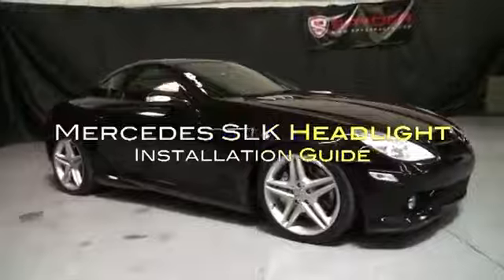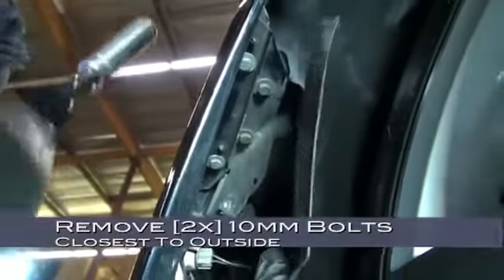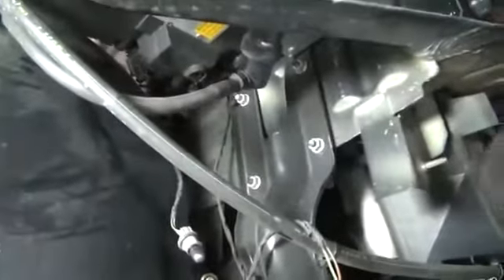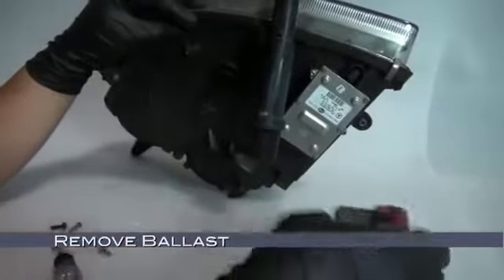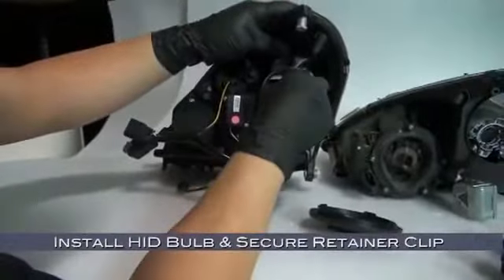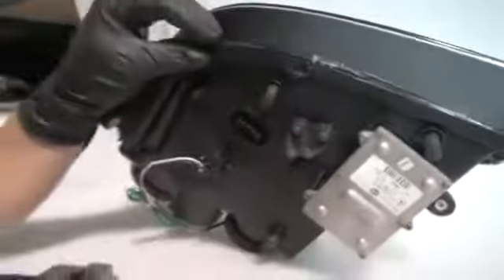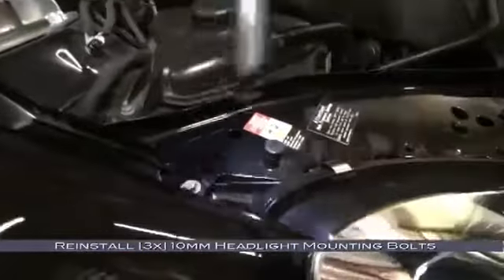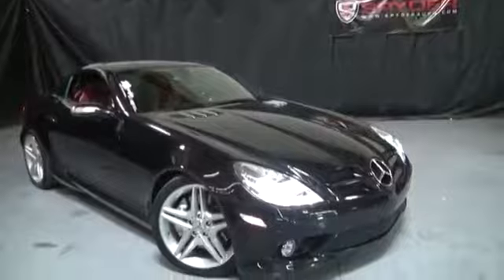Spyder Auto Installation: Mercedes Benz R171 SLK 05-10 ( HID Type ) Head Lights + Bumper Removal